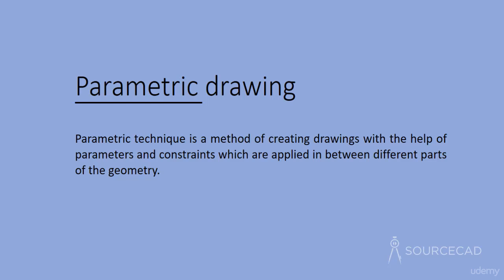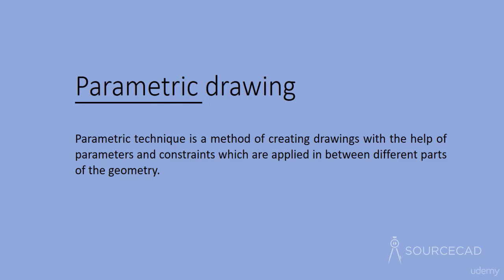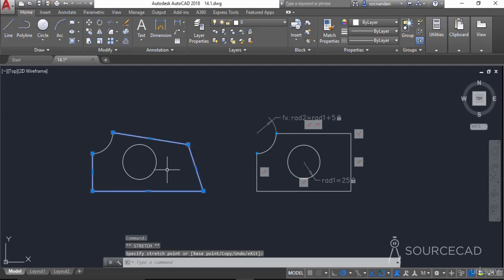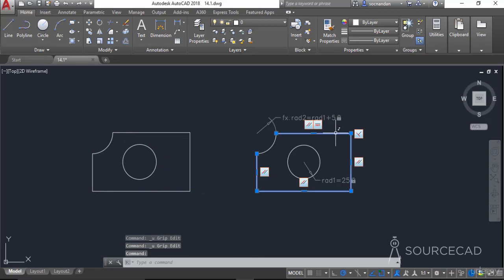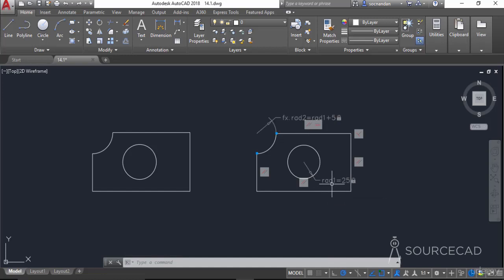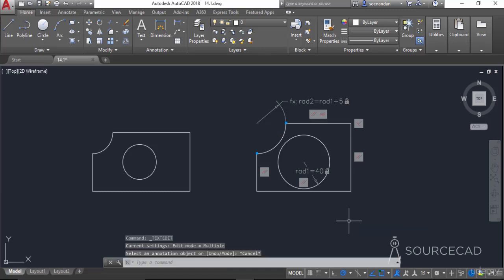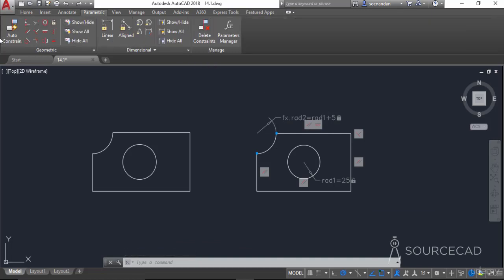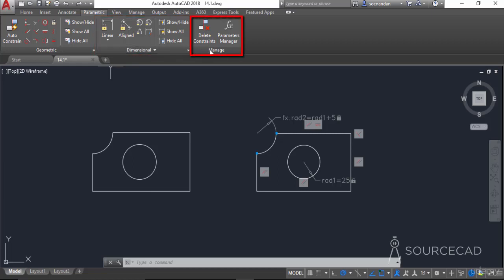113 Introduction to parametric drawing